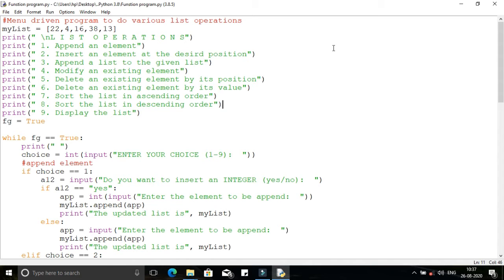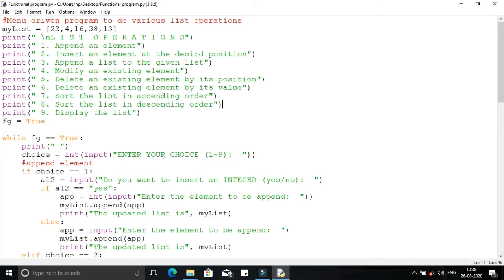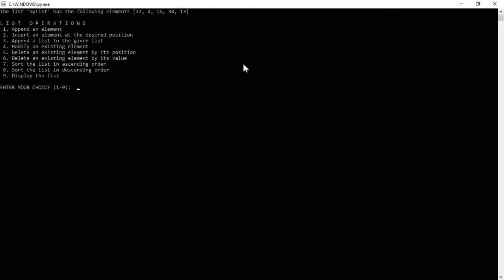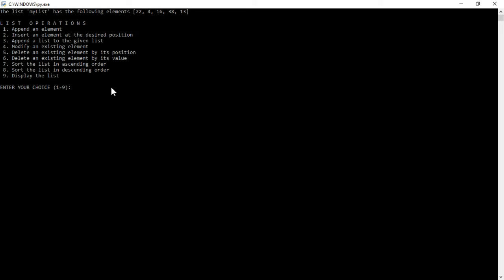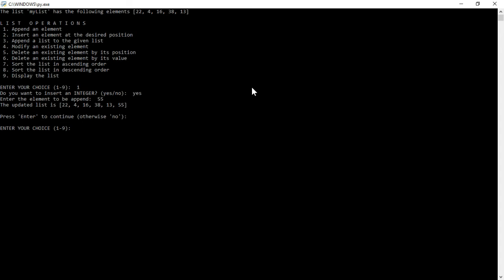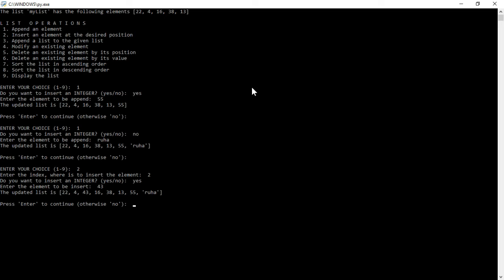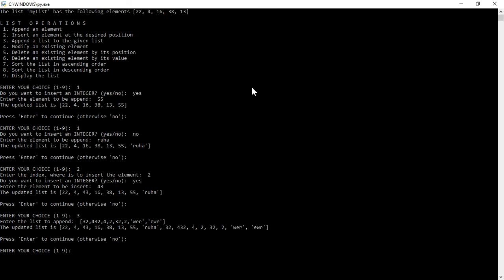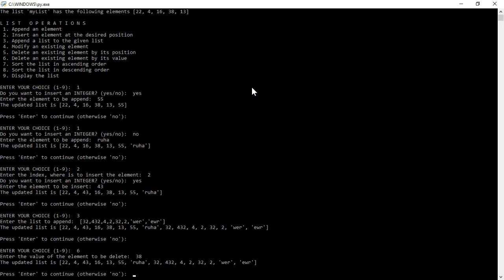Creating a program for Function use to manipulate a list || Python v3.8 || Class 11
Have fun & keep watching.